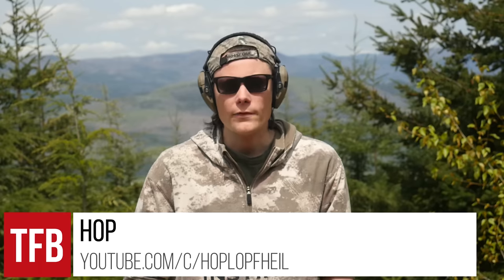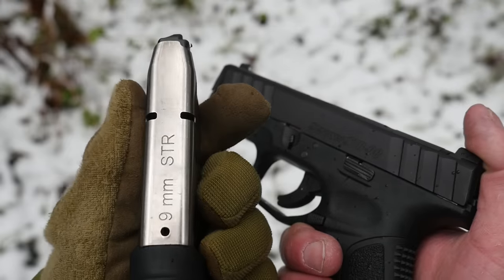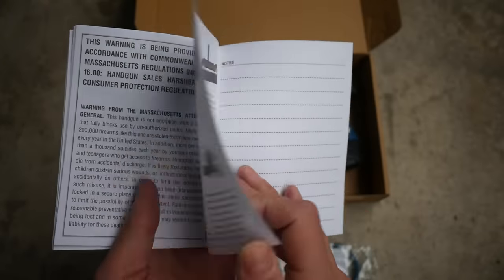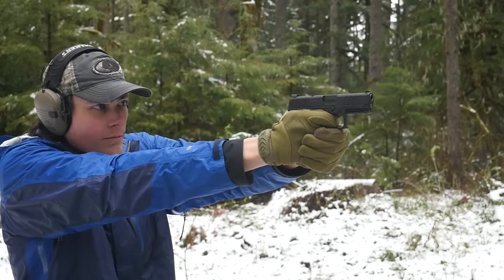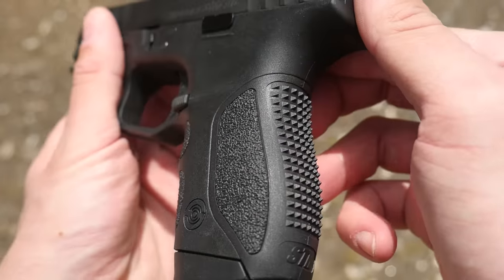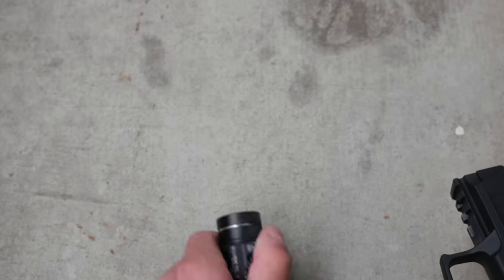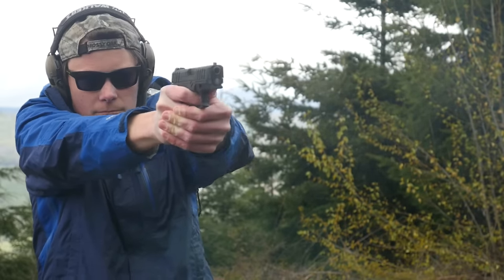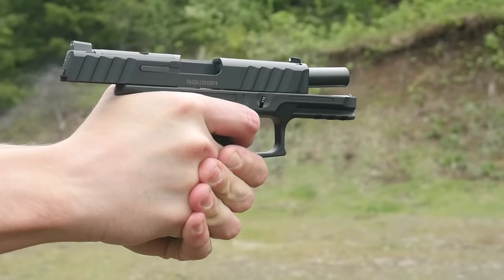The $225 Stoeger STR-9C: Cheap Gun, Good Value?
In this episode of TFBTV, Hop takes a look at the new optics ready version of the Stoeger STR-9C. This pistol is mechanically very similar to a Glock, and like most imported Turkish pistols it's very well made despite the low price. The new optics ready version uses a set of included adapter plates to mount most models of red dot on the market.